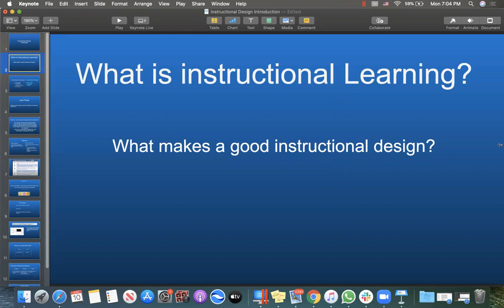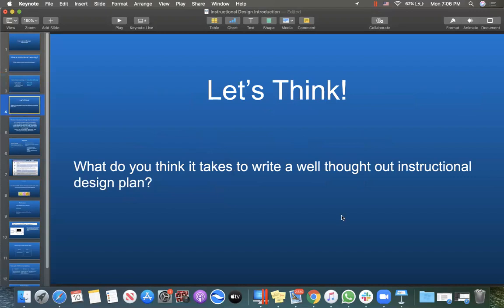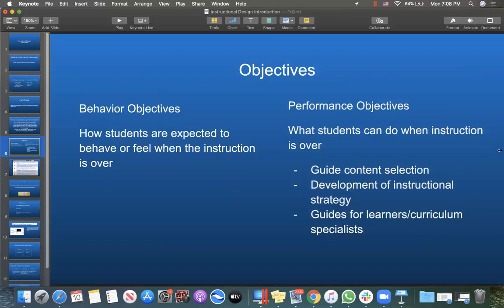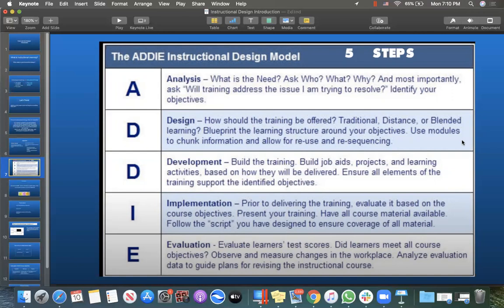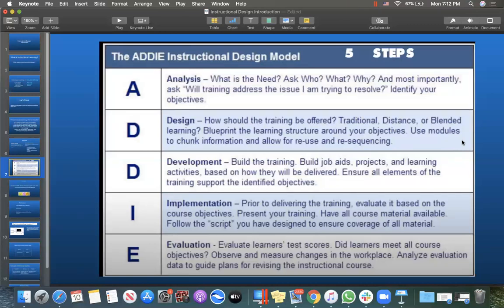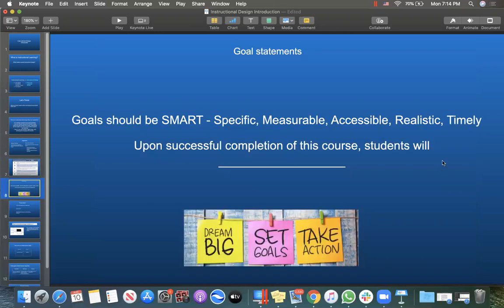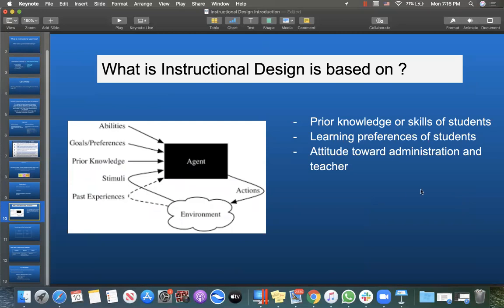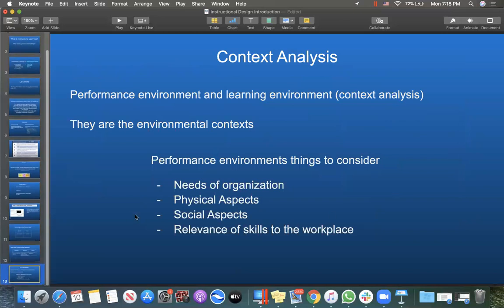Instructional Design Introduction